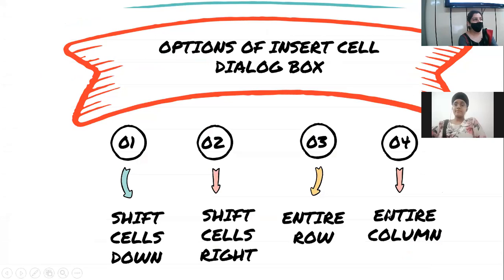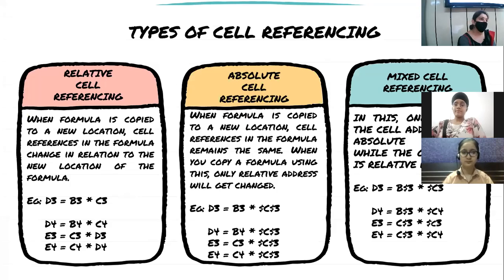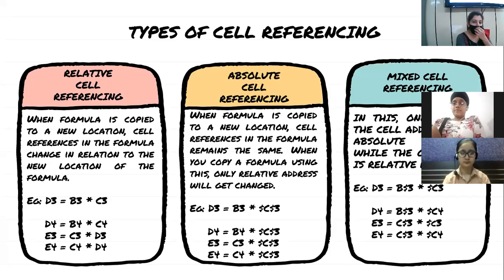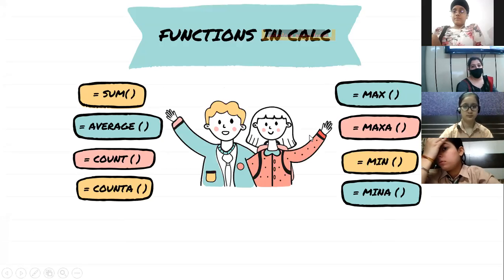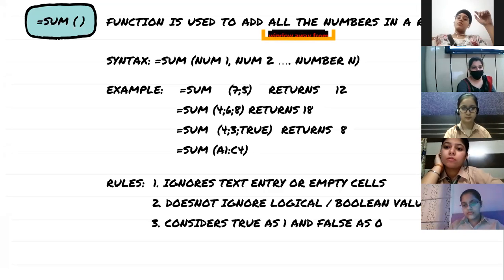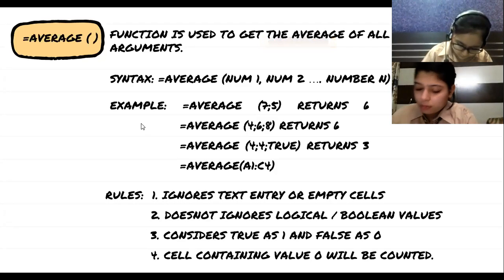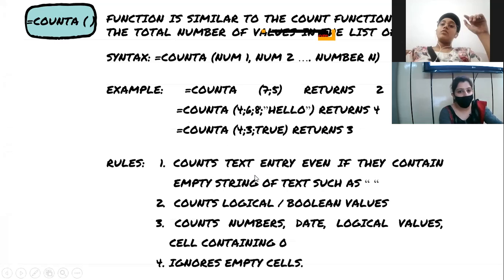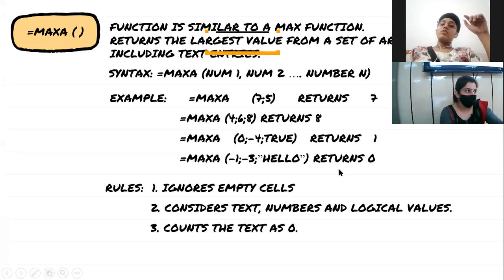26-10-20_CLASS IX_COMPUTER APPLICATIONS_OOo CALC